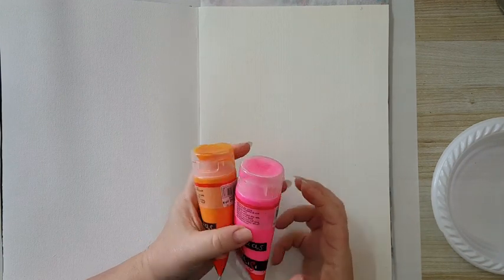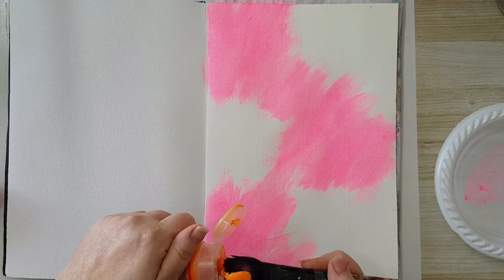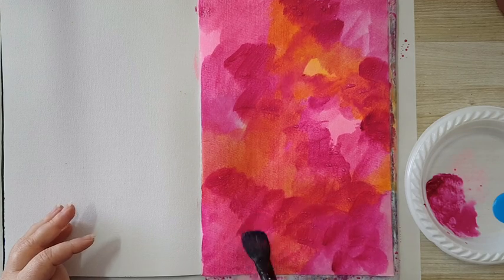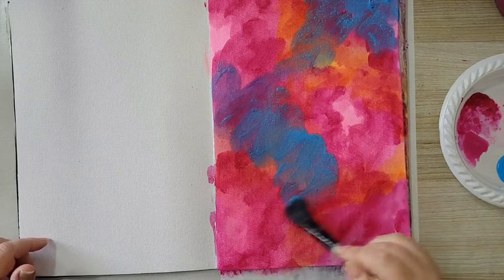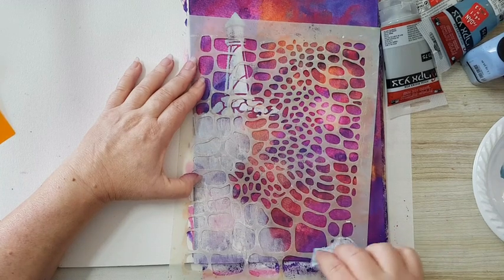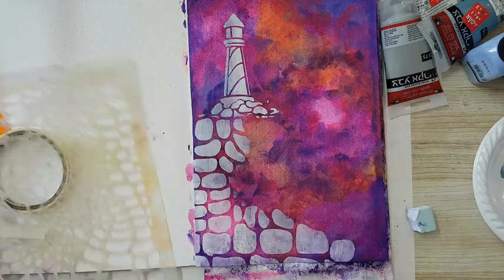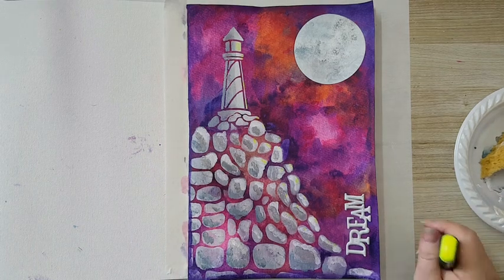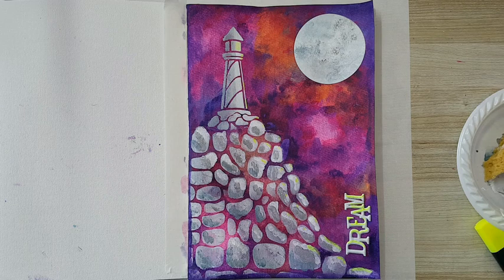Art Journal Page - Layering Paint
Creating an art journal page by layering acrylic paints, stenciling and adding highlights